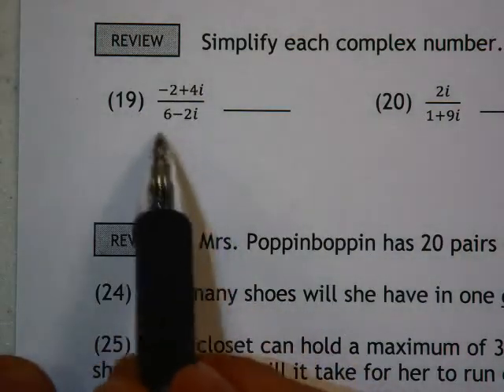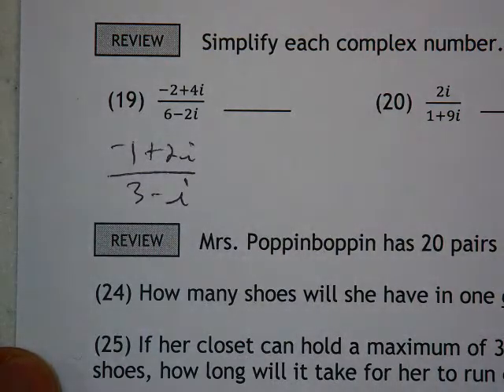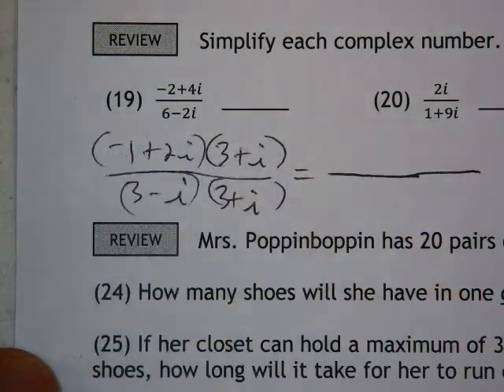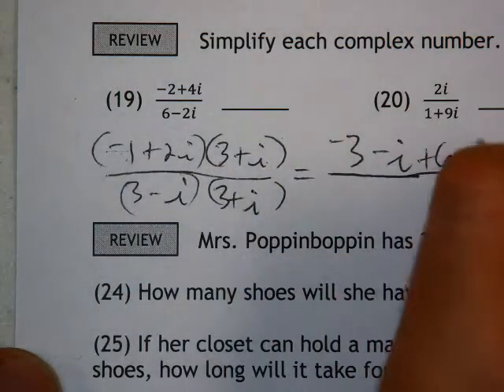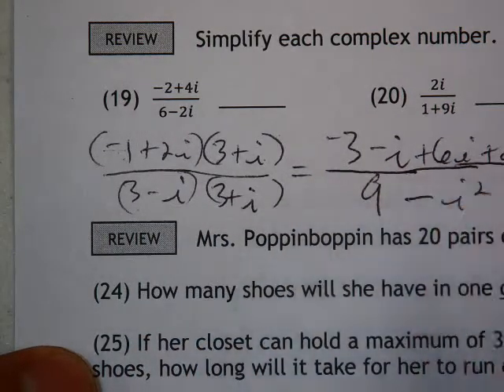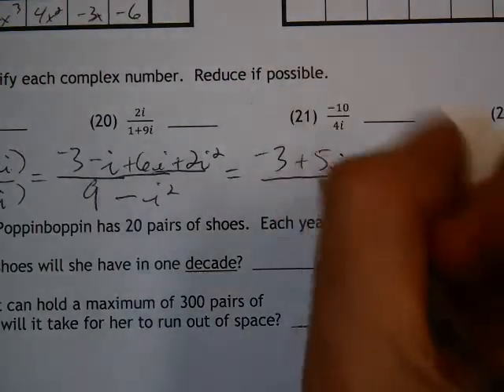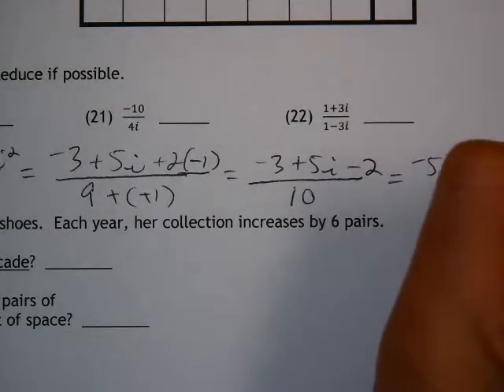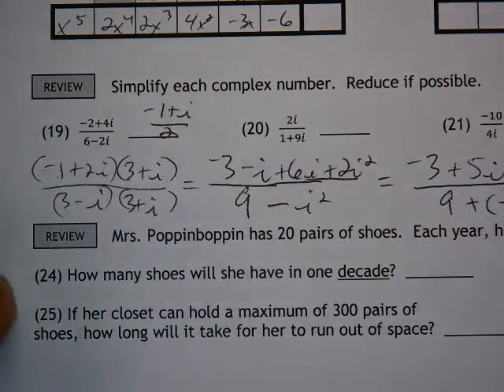Algebra II Worksheet 23 2 Number 19 Simplifying Expressions With Complex Numbers